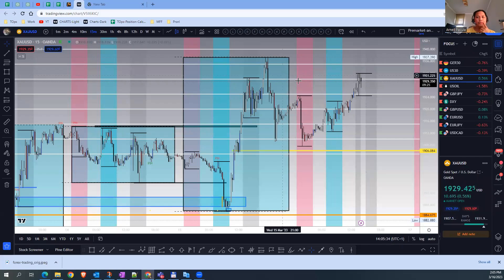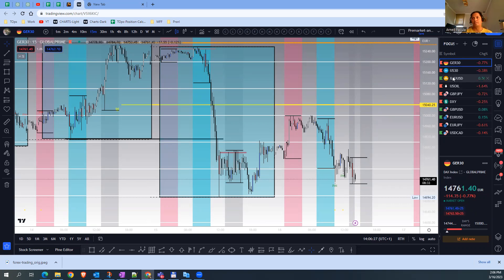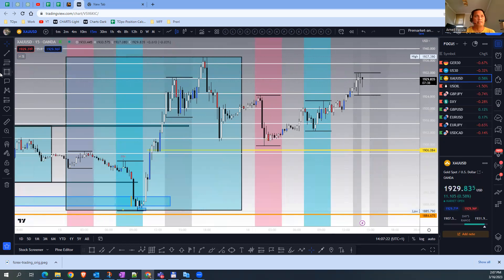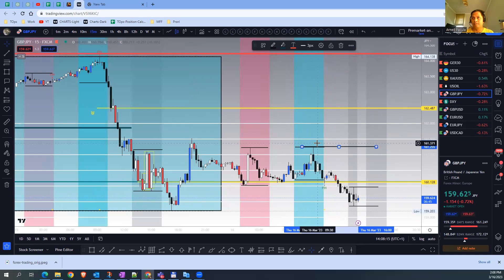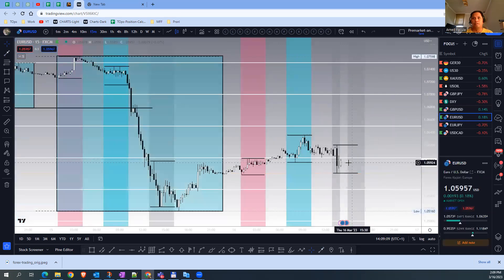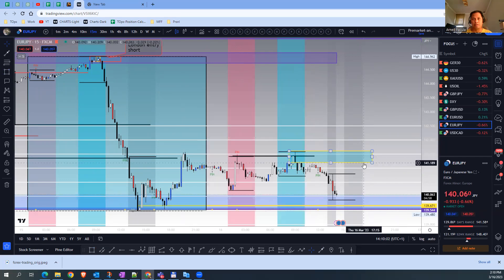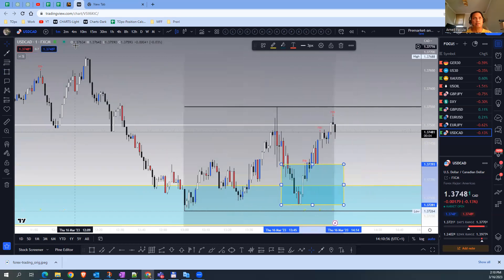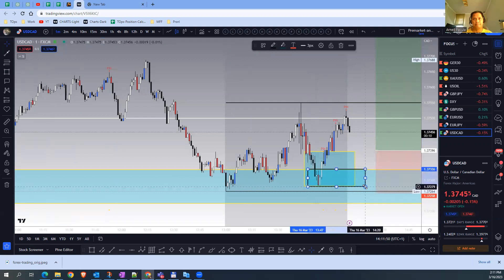How to hunt for Forex opportunities during US session?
THANKS!!! Happy investing to all!!!